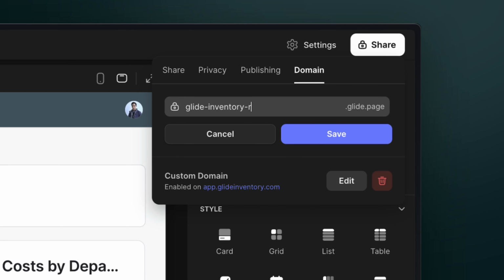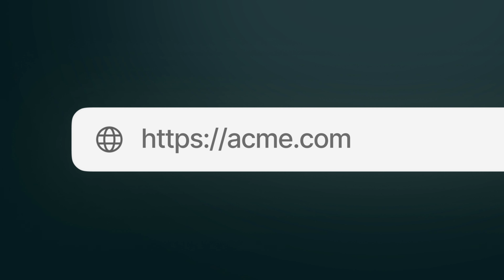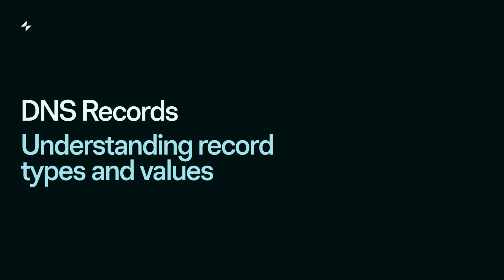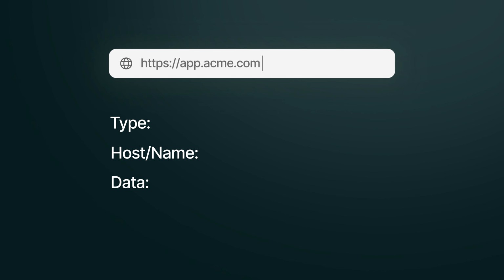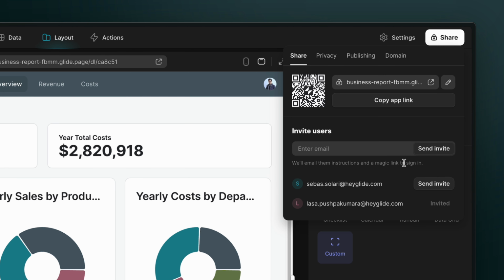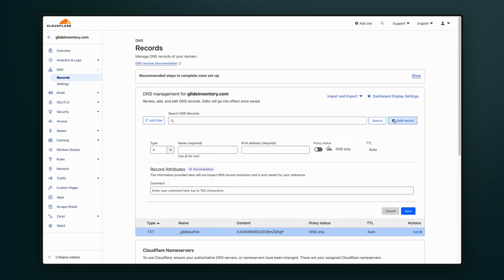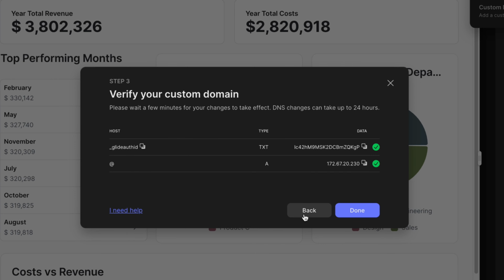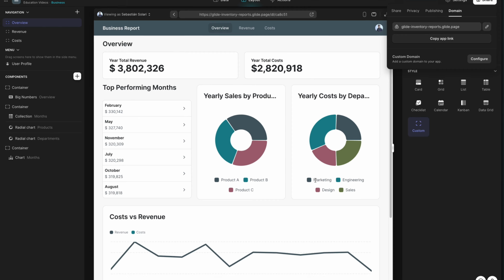Custom Domains [Glide Classic]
This video is part of Glide's Level 3 Certification Course.

0:00 Intro
1:26 Understanding record types and values
2:28 Publishing a Glide Classic App to a domain or subdomain